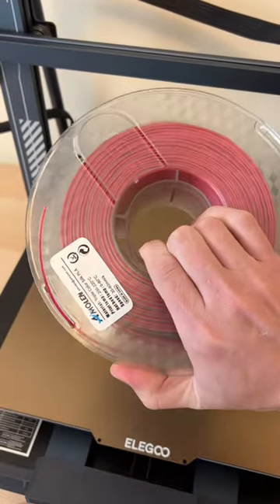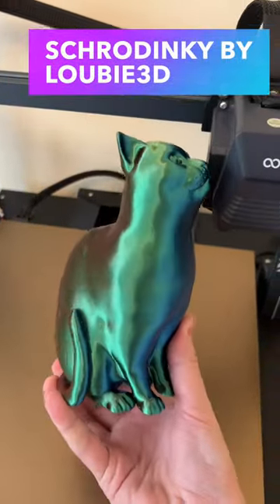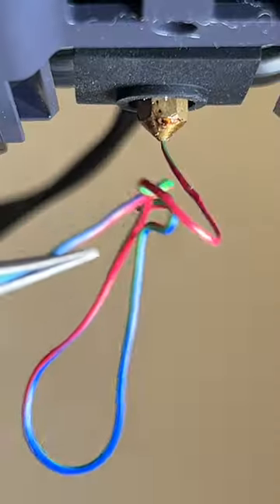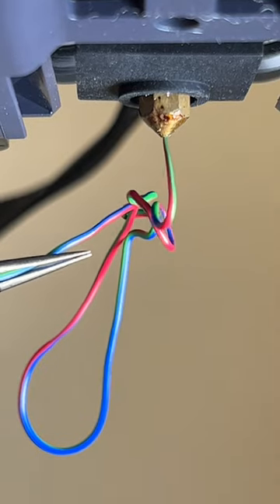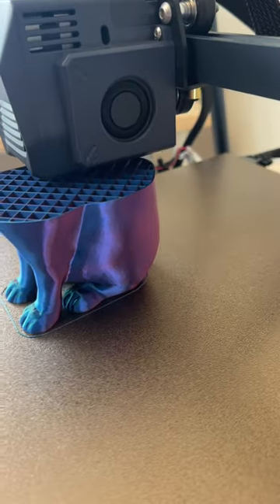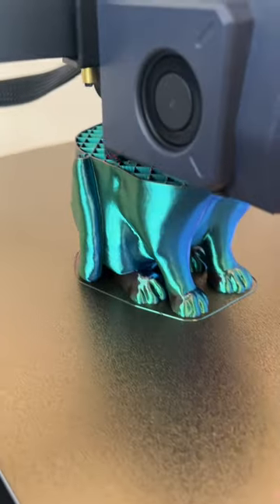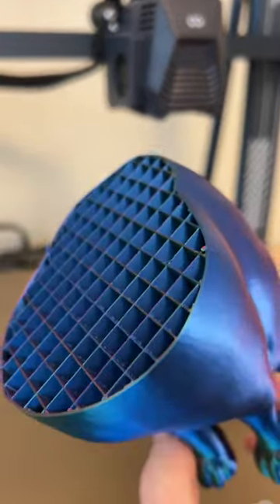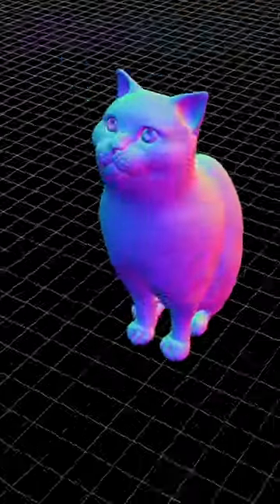Tri-Color PLA!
Tri-Color PLA lets you print models in three colors using a single spool of material!

MORE BELOW ↡↡↡↡

Tri-Color Filament